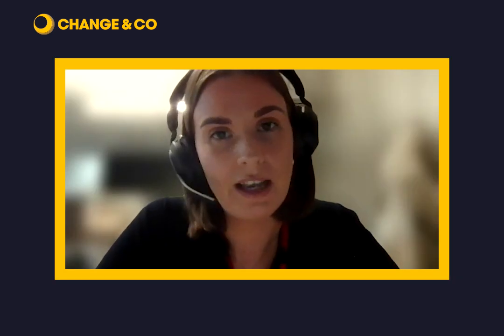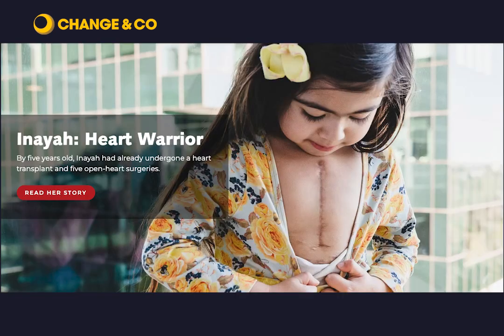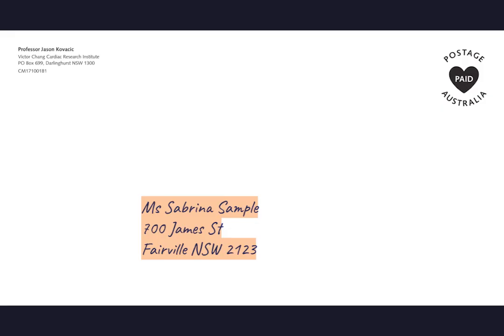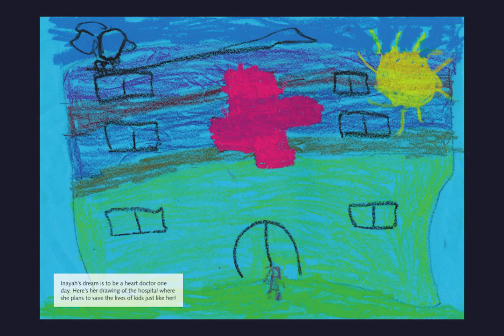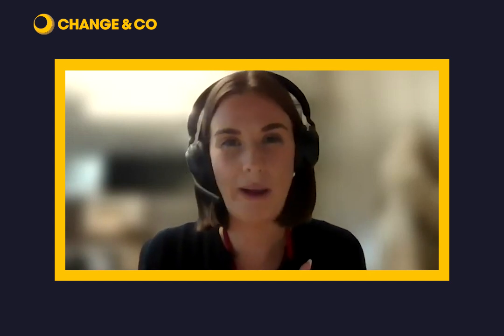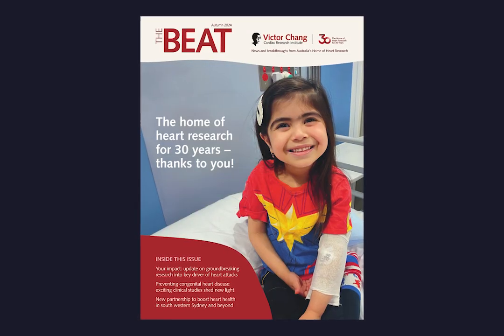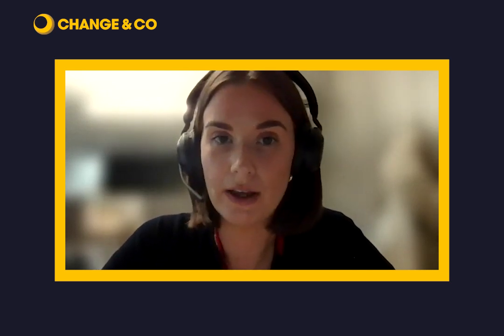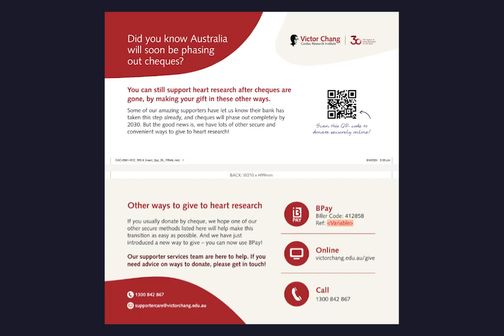Driving Success: Victor Chang Cardiac Research Institute 2024 Tax Appeal with Change&Co and TONE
Victor Chang Cardiac Research Institute set its boldest goal yet – and we helped them deliver!

Through an emotive direct mail campaign with powerful storytelling and world-first research, we inspired donors and raised 20% over target – topping $500,000!

Every gift counts. Every heart matters. Together, we made it happen!

Check out how we did it!